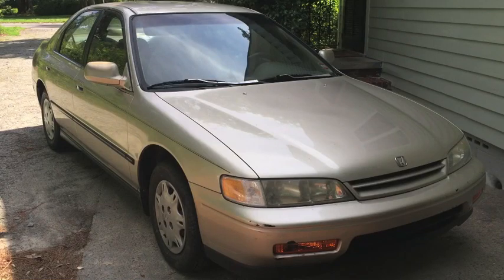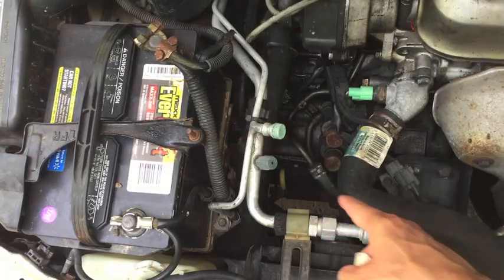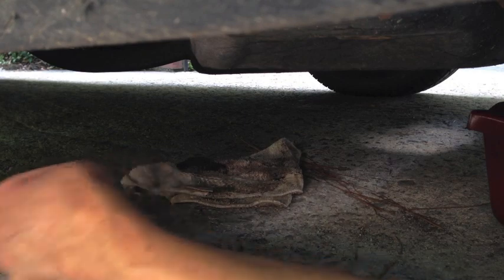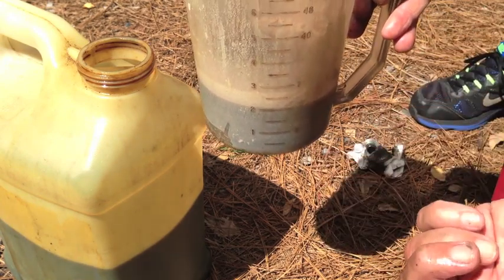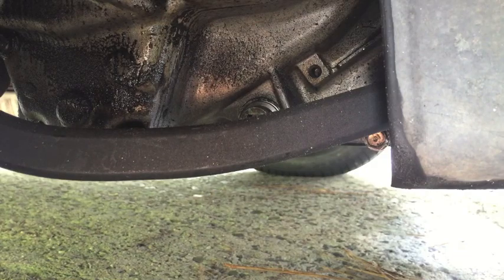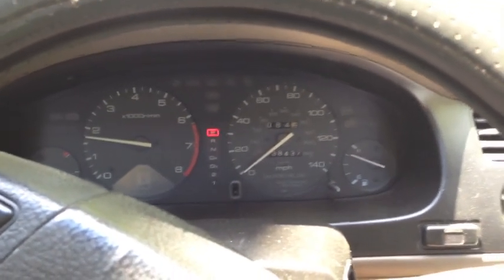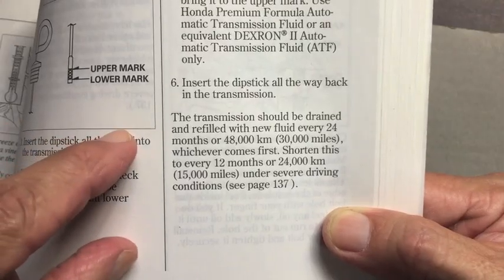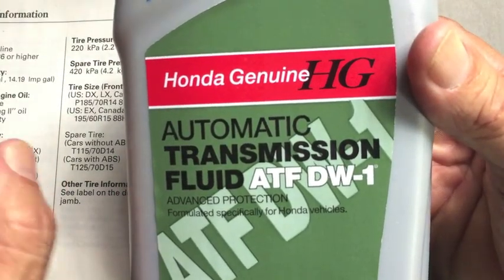Honda Accord Transmission Drain and Fill (DW-1 Fluid)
Transmission fluid drain and fill on a 5th Generation (95) Honda Accord.. Required every 30k miles or 24 months per owners manual.. 2.5 its were drained and refilled..
Transmission fluid used: Honda ATF DW-1